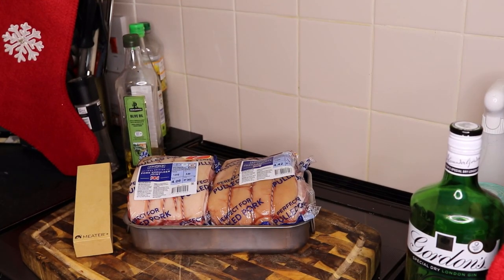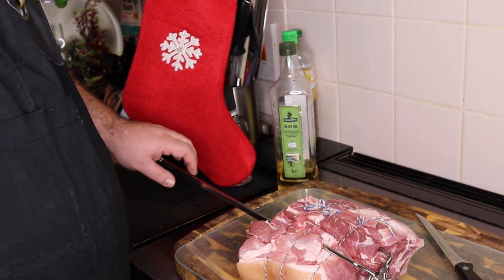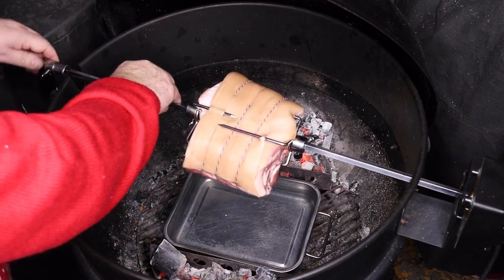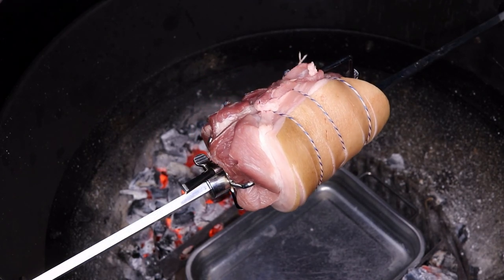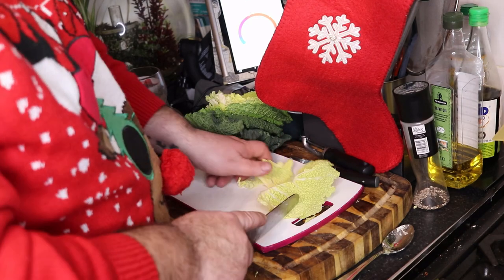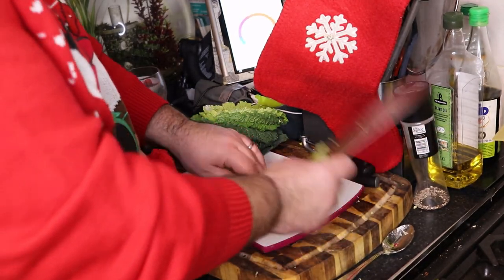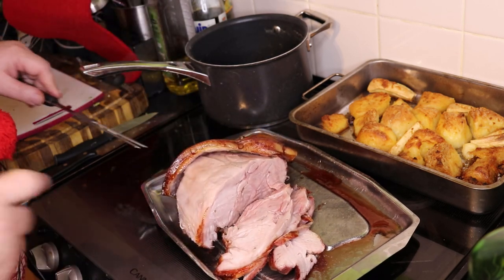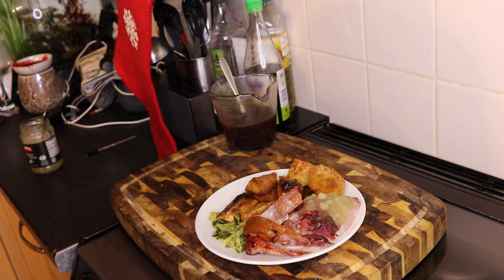Rotisserie Pork Shoulder Weber Kettle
Rotisserie Pork Shoulder on a Weber Kettle
I was so happy how it turned out
so juicy and real easy to do

Ingredients:

1: one pork shoulder
2: salt
3: potatoes
4: cabbage
5: parsnip

To prepare

Dry the pork and salt then cover
allow to sit out on the side for
30min
Method:

Get the BBQ or oven set to a medium temperature

Place the pork on the spit then on the bbq
Between the lit coals above a drip pan with water in

Check at 45 minutes
Use an thermometer to check temp (I used a meater plus)
Take it up to 63c /145f

I used
Weber Master Touch BBQ

Onlyfire Rotisserie

Weber Char Baskets